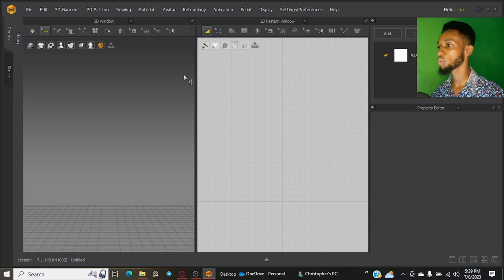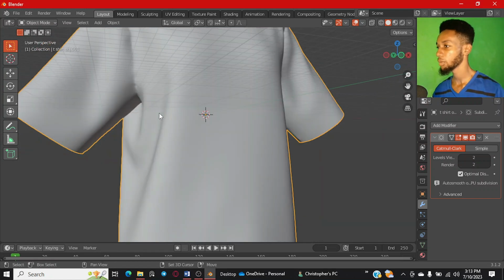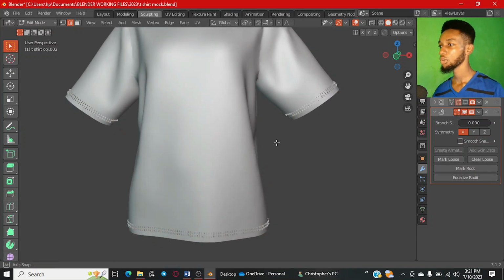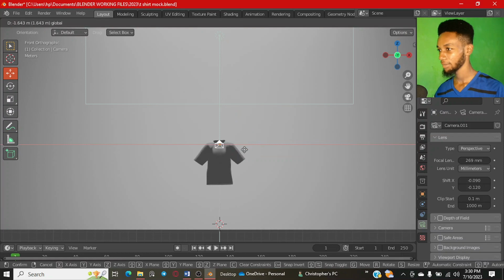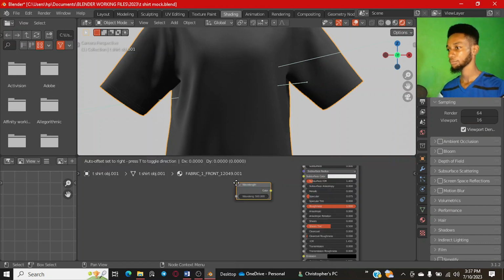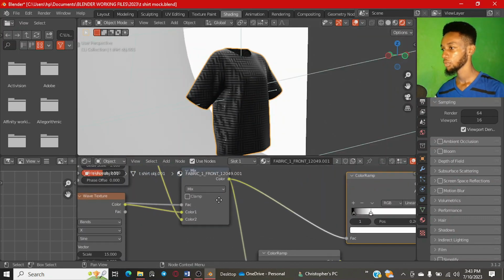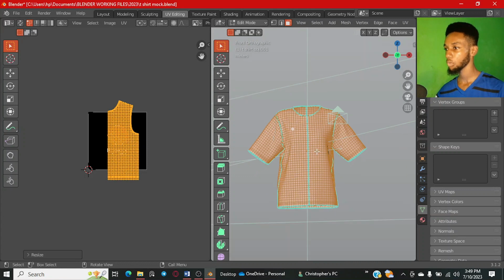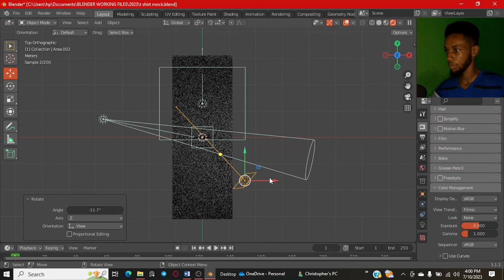Simple T-shirt mockup design using Blender x Marvelous designer. (A blender beginner tutorial)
Freepik has always been my number1 site for mockups, until I figured iut how to create my very own mockups with blender. Today,I'll show you how I created one of these custom mockups.

From concept to completion, learn the secrets behind crafting captivating custom 3D mockups that will leave your audience in awe.

Welcome to this comprehensive tutorial on creating a simple custom 3D T-shirt Mockup with Blender and Marvelous designer. .

In this step-by-step guide, we will dive into the powerful world of Blender 3D  and Marbelous designer and explore their vast array of tools and features specifically tailored for 3D modelling and cloth simulation. From concept to completion, you'll learn how to bring your ideas to life and showcase them in stunning visualizations.

Whether you're a product designer, an aspiring 3D artist, or simply curious about 3D modelling, this tutorial is your gateway to unleashing your creativity and taking your designs to the next level. Join me on this exciting journey into the world of 3D Modelling and Mockup creation in Blender 3D!

I'm Chris, a freelance designer and 3D artist in Ghana.